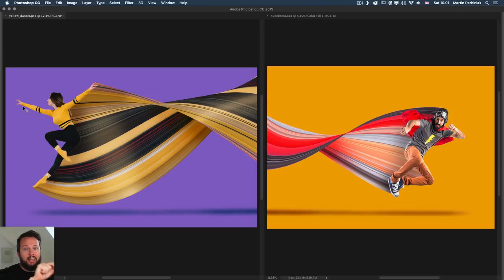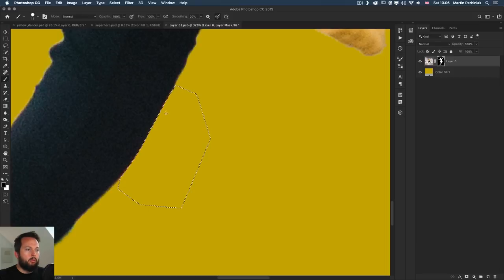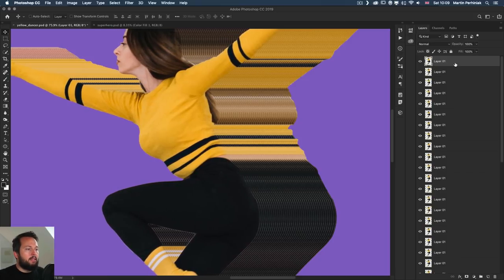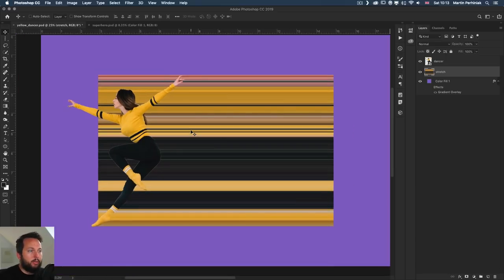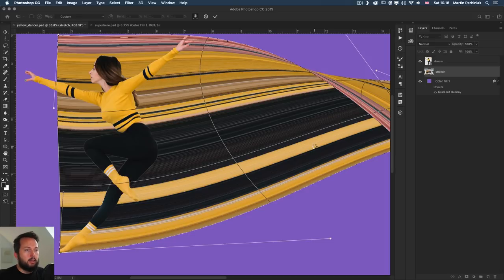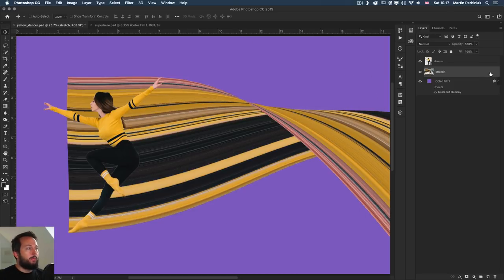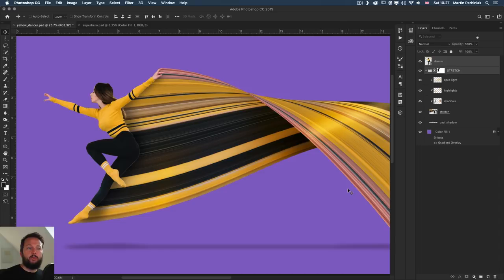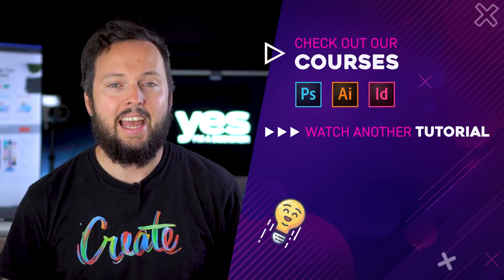Pixel Stretch Effect in Photoshop CC 2019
CONTINUE LEARNING FOR FREE - Our Survival Kit mini-course will give you a great head start. 8 in-depth topics, 8 video courses.

Already skilled? Test your design prowess with these 3 Practice Projects, and see where you can stand out the most, and where to improve

Both of these courses will give you access to our YES Community too!

MY WORKSTATION

5. Wacom Intuos Pro pen tablet
6. The new iPad Pro
9. Wacom Cintiq pen display

TUTORIAL DETAILS

This video is a pixel stretch effect tutorial in Adobe Photoshop CC 2019.

The pixel stretch effect was invented a while ago and there are many ways of creating it in Photoshop. In this video, I will show you my approach, which might be the most efficient and non-destructive way of creating these fun compositions.

0:00 Intro
0:29 Info/ Inspiration
1:21 Workflow
2:40 Selection/ Mask refinement
6:00 Creating the stretch
12:27 Refining the stretch
15:43 Adding a Mask
17:38 Shadows and Highlights